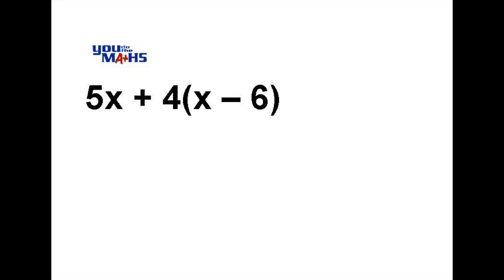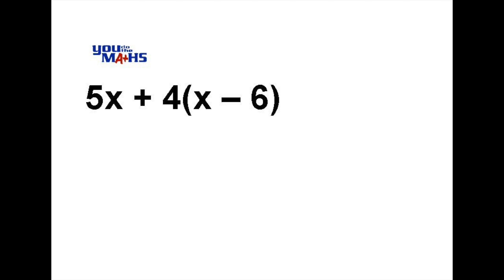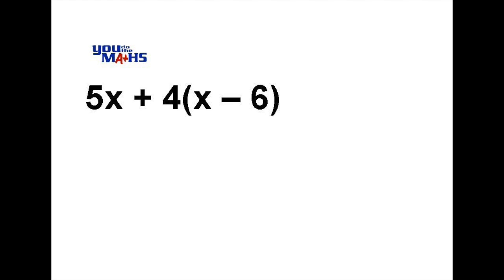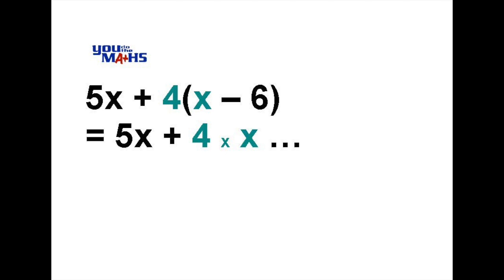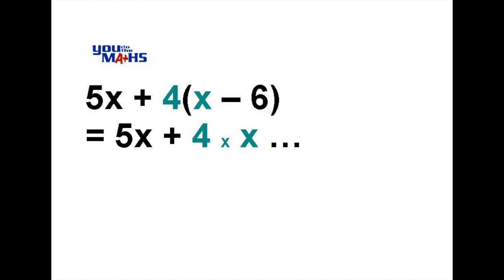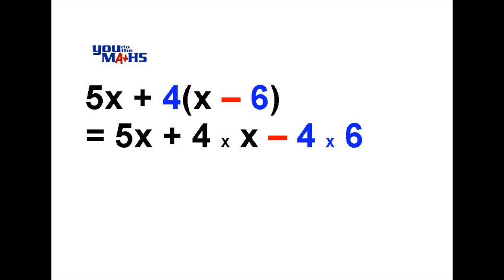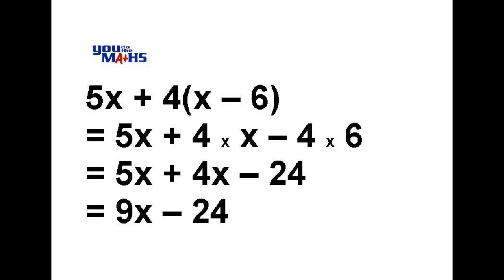Expanding Brackets : 5x + 4(x - 6)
Expanding 5x + 4(x - 6)